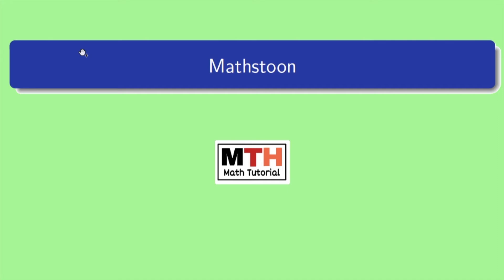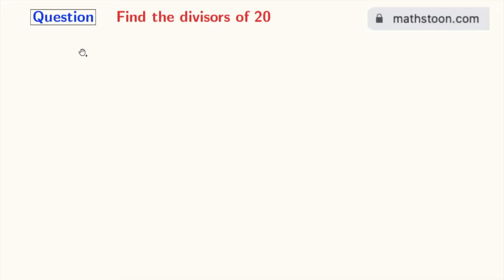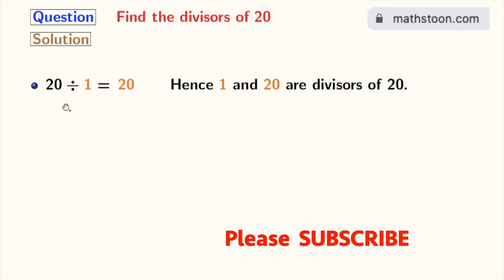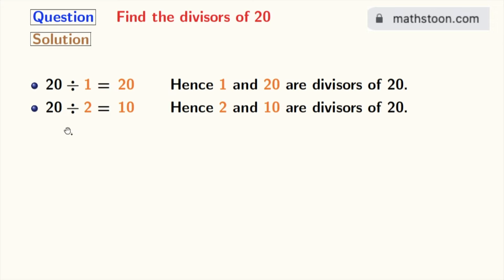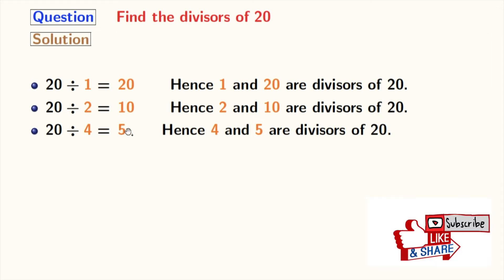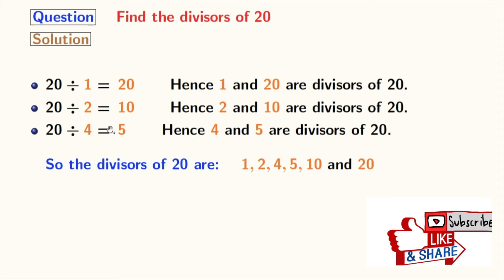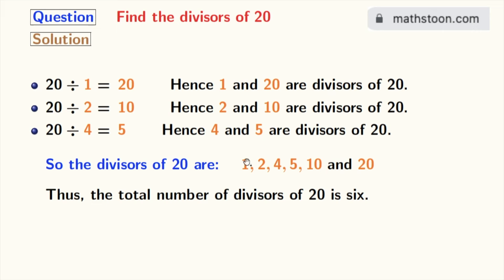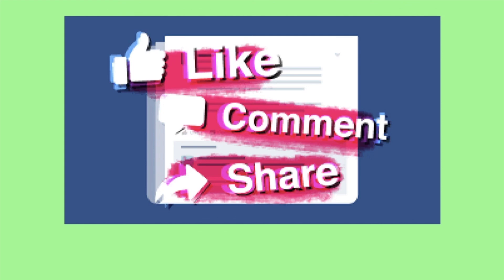Divisors of 20 | Number of Divisors of 20 | Prime divisor of 20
Factors of 20 are the same as the divisors of 20. In this video, we will find the divisors of 20 in a very easy way.

Question: What are the divisors of 20?
Answer: The divisors of 20 are 1, 2, 4, 5, 10, and 20.
So the total number of divisors of 20 is six.

We post videos daily on youtube